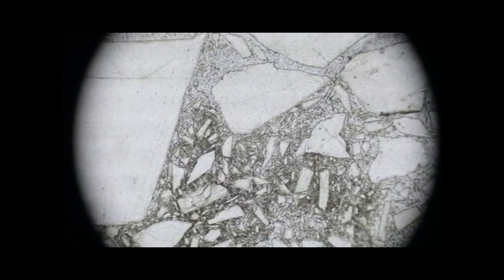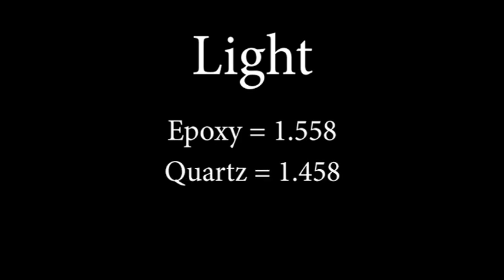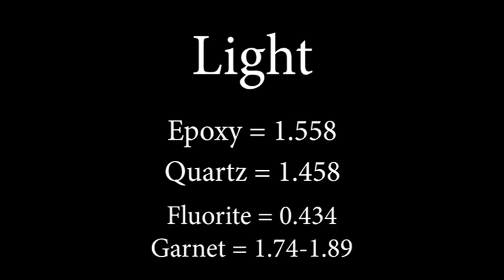Relief in Optical Mineralogy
Learn about relief in optical mineralogy: how to identify it and why it works. See the Becke Line video for more!